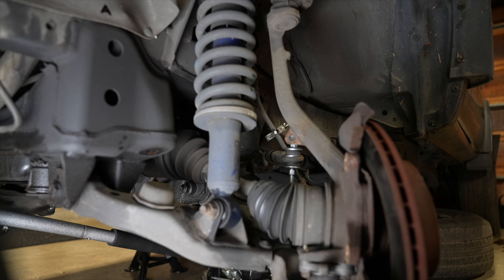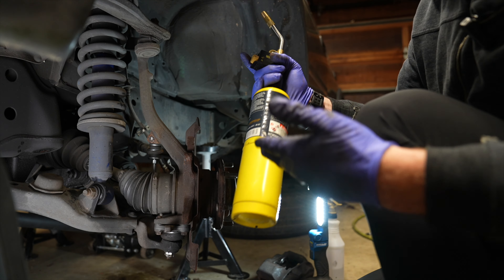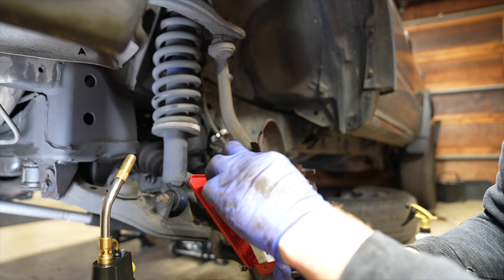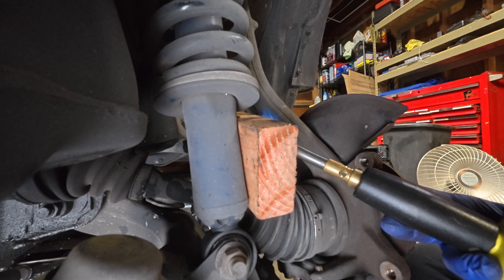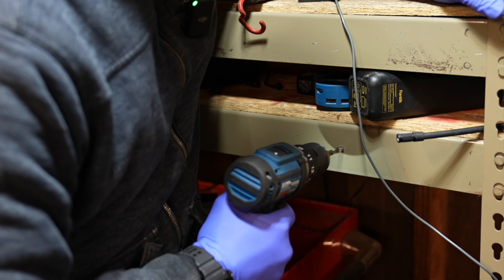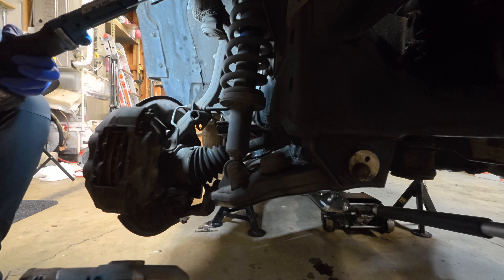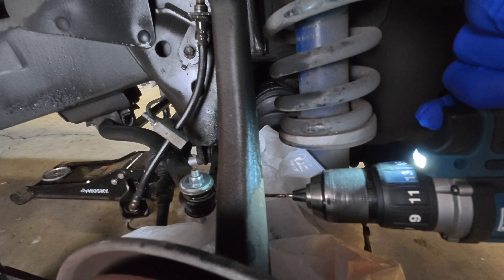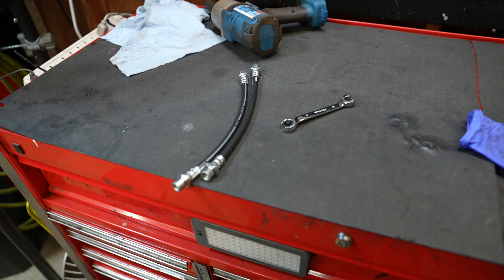Dealing with Toyota Broken Brake Line Bolt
Drill bit combo
Center punch